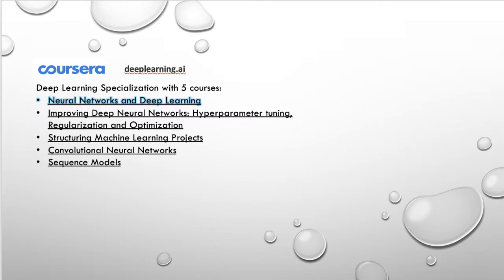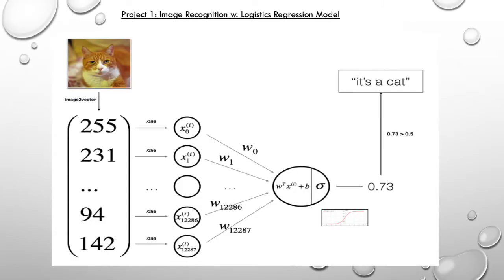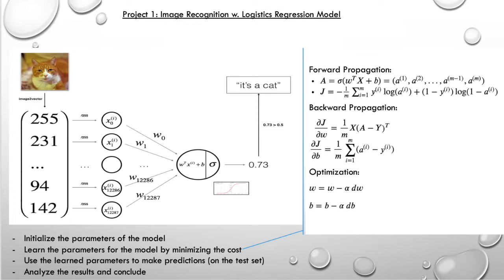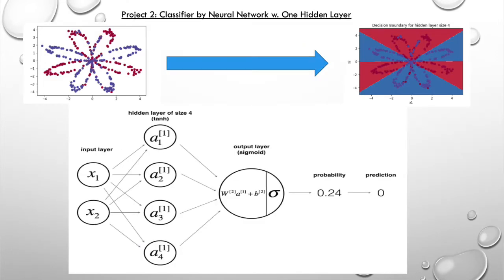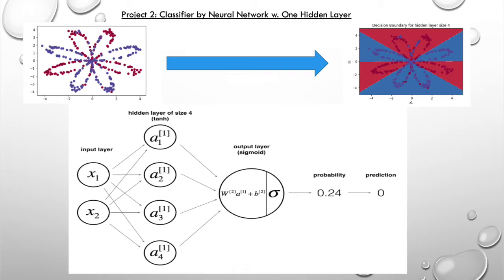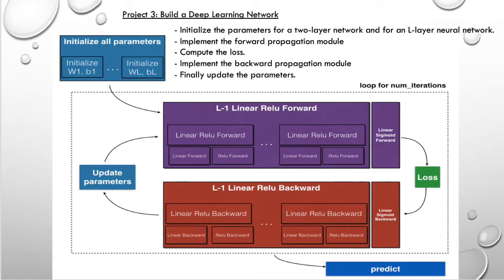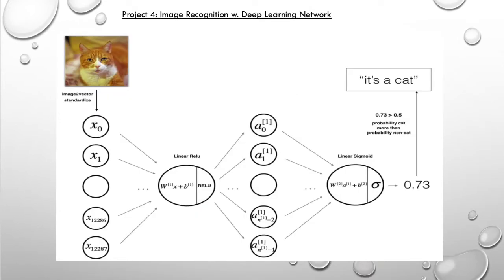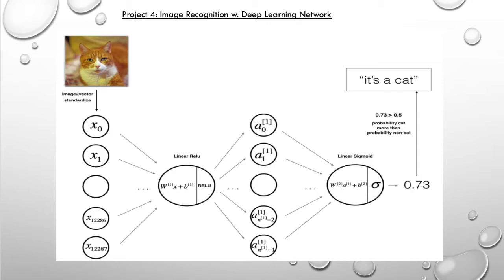2 minutes on Neural Networks and Deep Learning course projects (Andrew Ng)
Coursera Andrew Ng Deep Learning Specialization